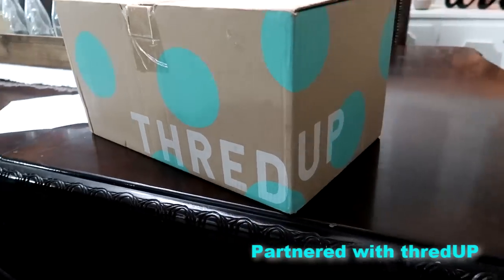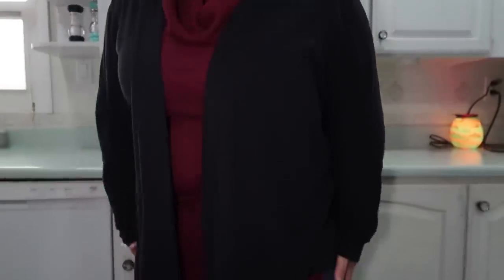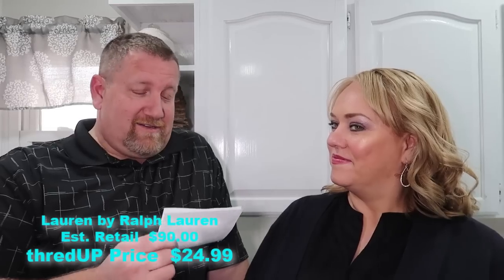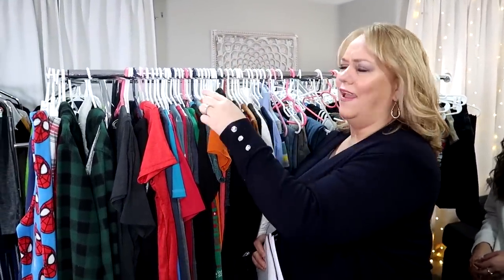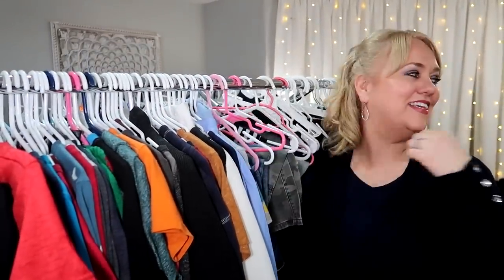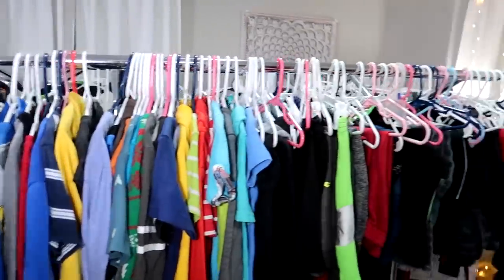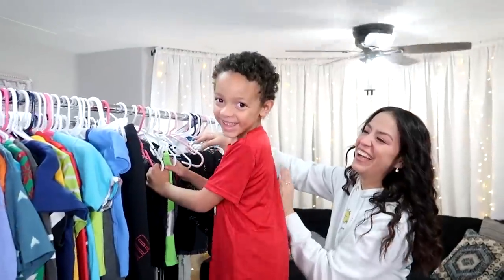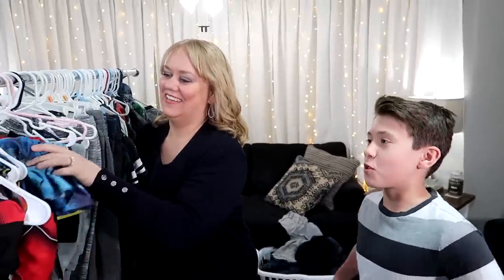Extreme Closet Clean Out! | Why Do You Have This?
It's that time again for our Extreme Closet Clean Out!  When going through some of the clothing that they have, we had to ask why do you have this?